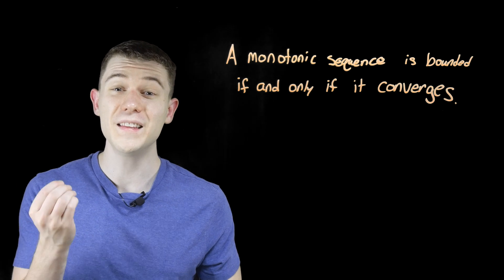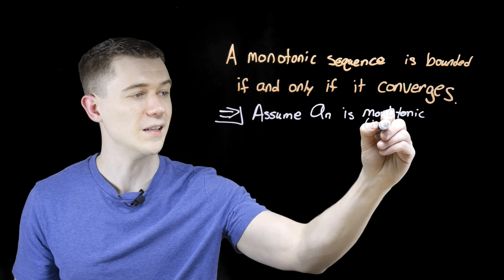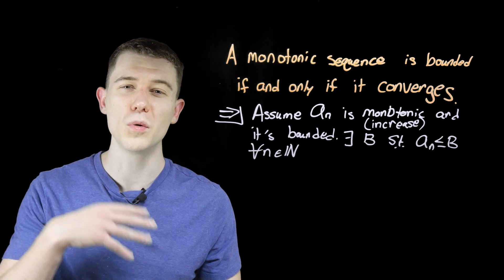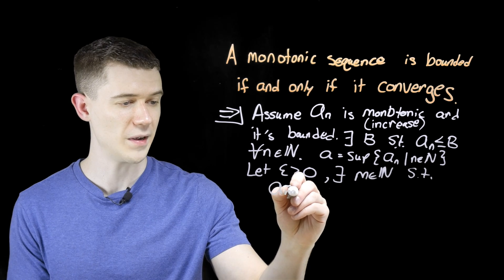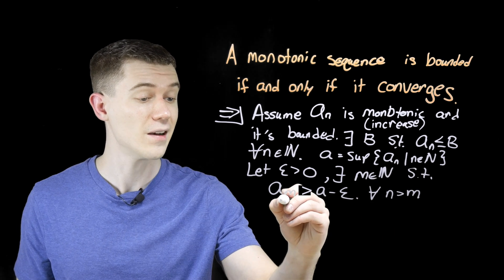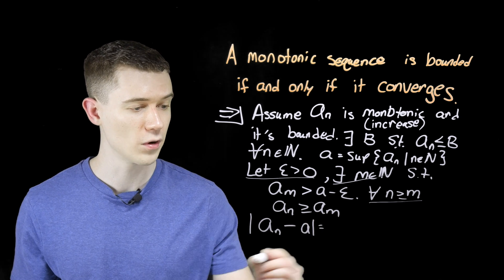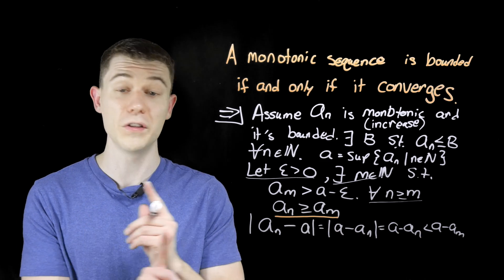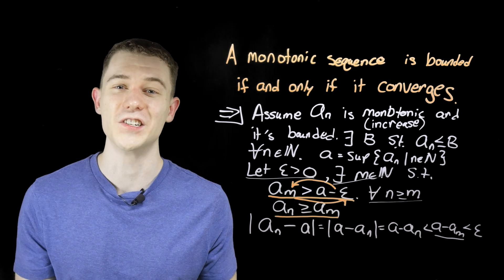A Bounded Monotonic Sequence is Convergent Proof (Real Analysis Course #20)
Here we will prove that a bounded monotonic sequence is convergent. This is a great proof taking advantage of the supremum and giving us a quite a famous result! Enjoy.